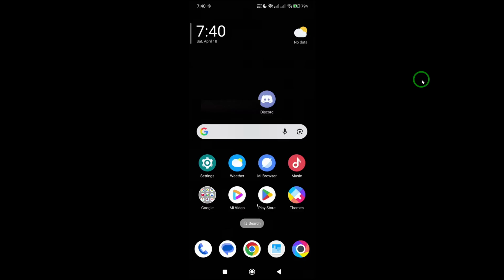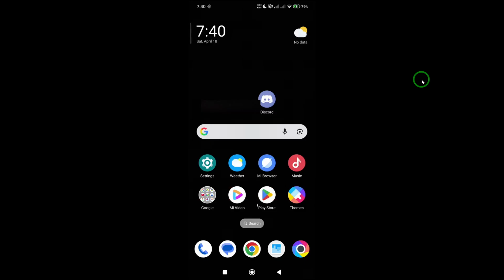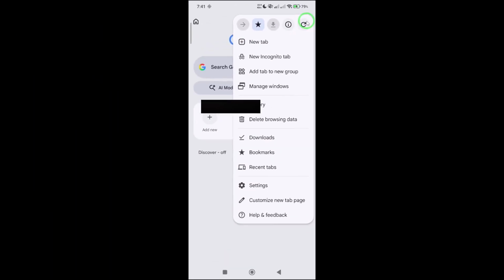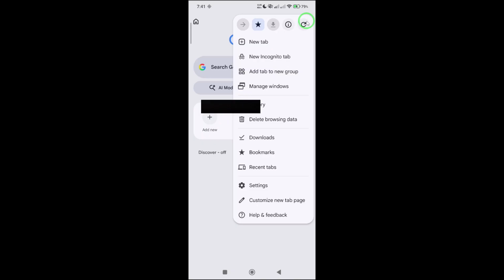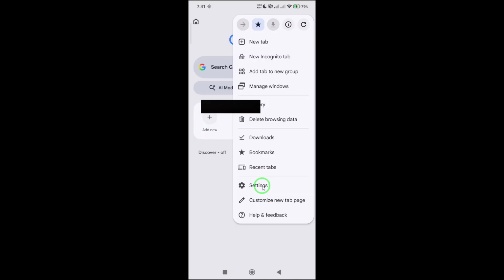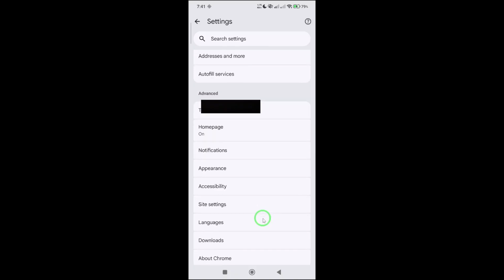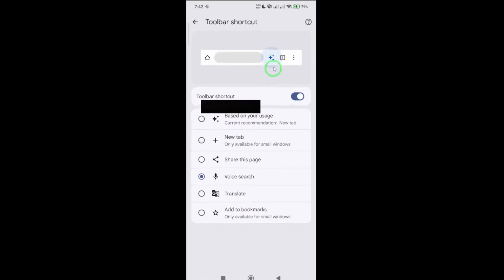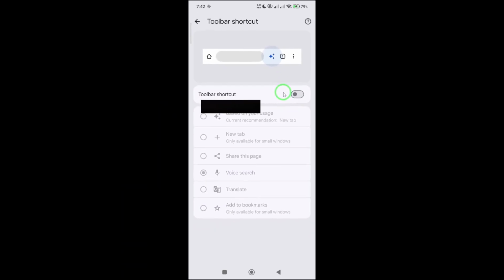How to Disable Shortcut on Chrome Toolbar on Mobile (Updated)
Learn how to disable the shortcut on your Chrome toolbar on mobile quickly and easily. This updated guide will help you turn off unnecessary shortcuts and make your browser cleaner and more organized.

Follow these simple steps:

1. Open Chrome

2. Tap the 3 dots (menu) then select “Settings”

3. Tap “Toolbar shortcut”

4. Toggle off “Toolbar shortcut”

This method works on the latest version of Chrome and ensures your browsing interface stays clutter-free. Perfect for users who prefer a clean and distraction-free toolbar.-

Chapters:
00:00 Intro
00:12 Soultion
01:05 Outro